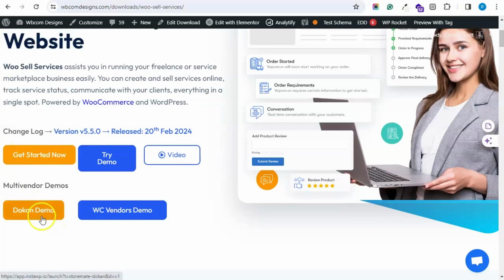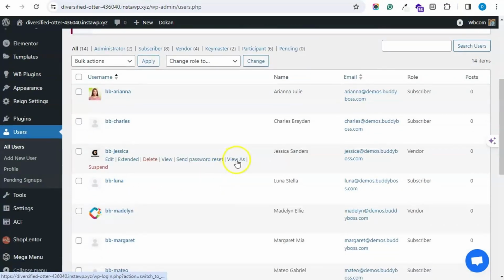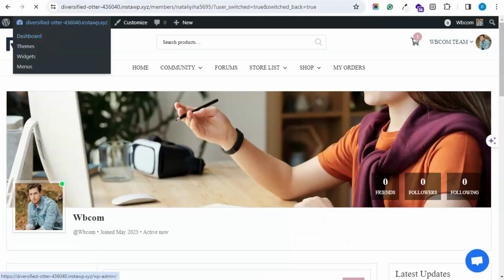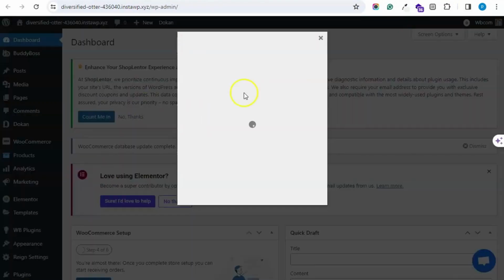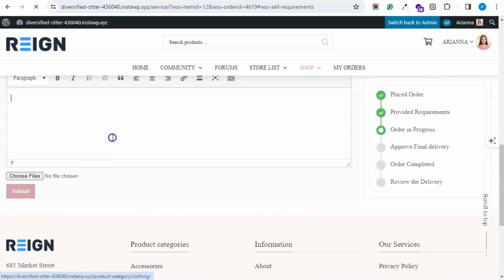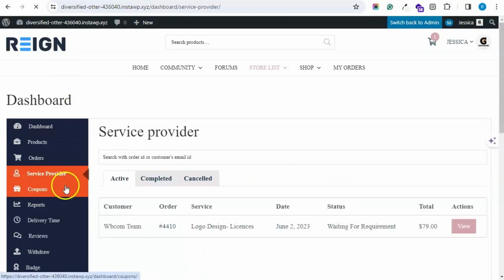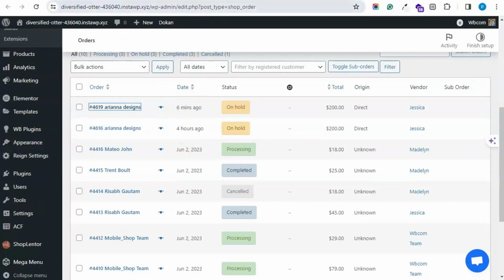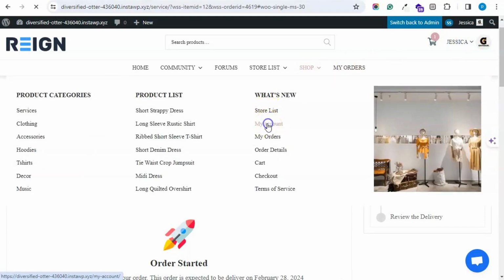Launch Your Freelance Marketplace with Woo Sell Services: Dokan Demo Explained (Part 2)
Make Freelancing or Service Marketplace Website
Woo Sell Services assists you in running your freelance or service marketplace business easily. You can create and sell services online, track service status, and communicate with your clients, everything in a single spot. Powered by WooCommerce and WordPress.